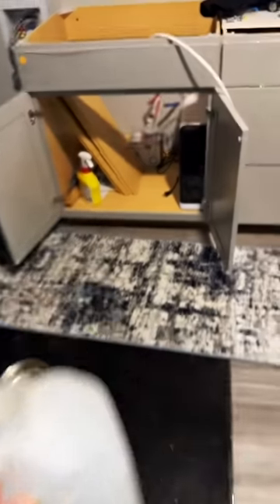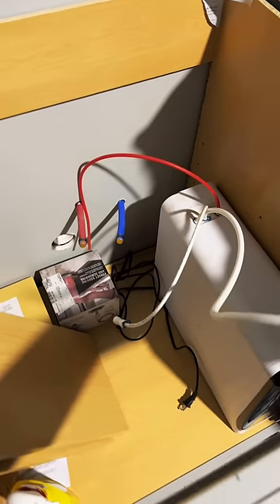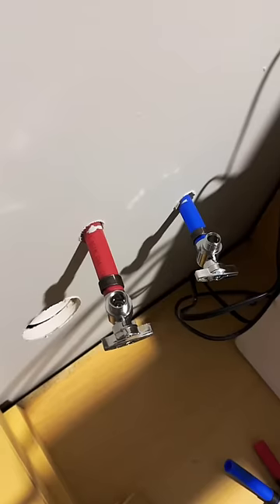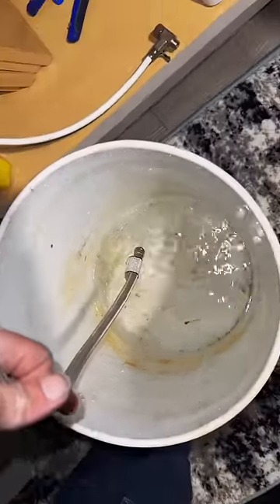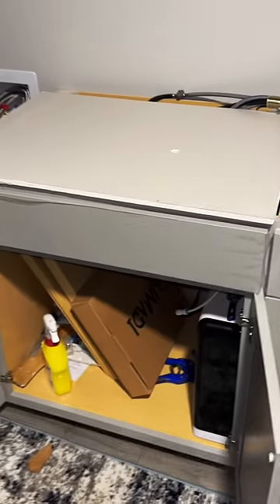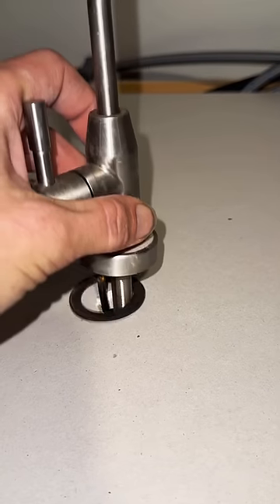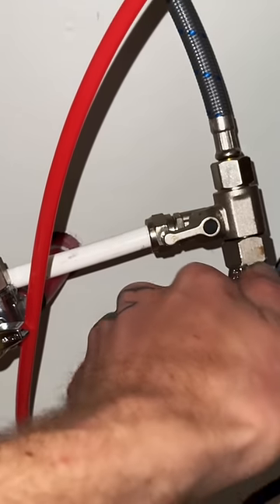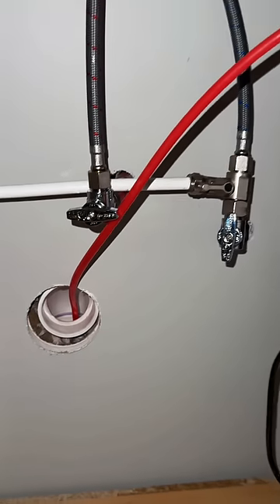Water filter and drywall countertop